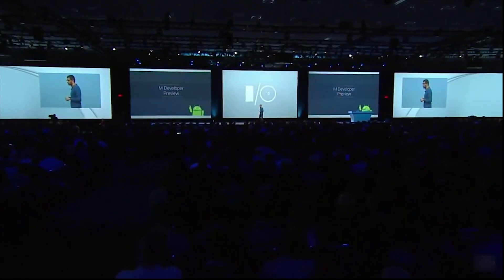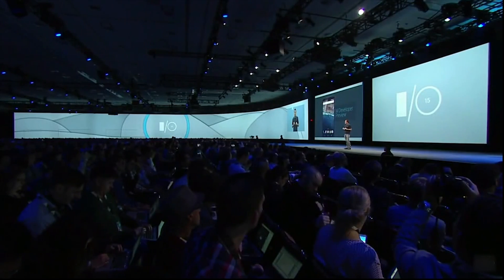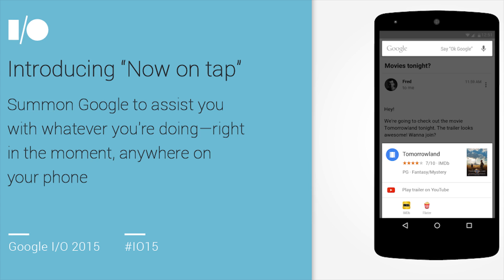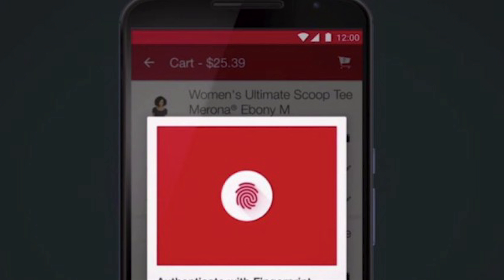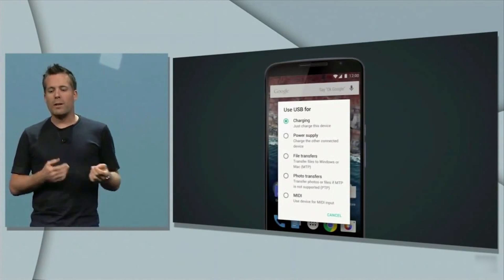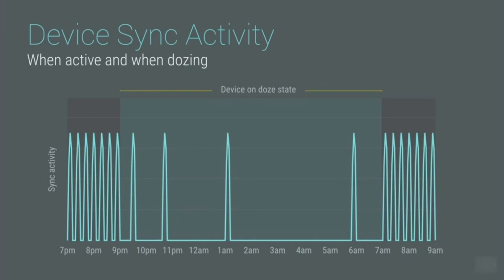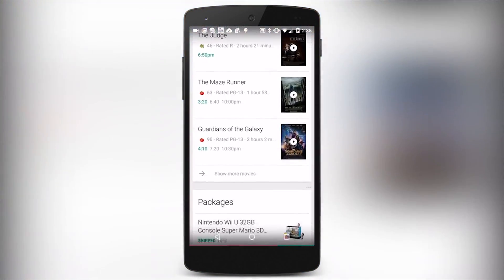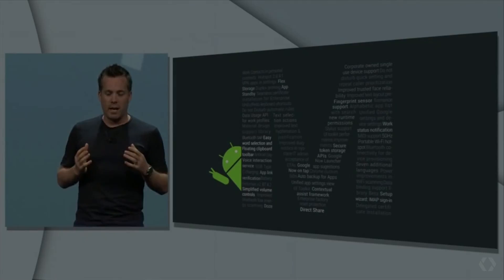Android M: First Look (Google I/O 2015)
The latest build of Android has arrived, and it's sporting an improved version of Google Now, Android Pay, and much better charging abilities!  Here are my thoughts on Android M.